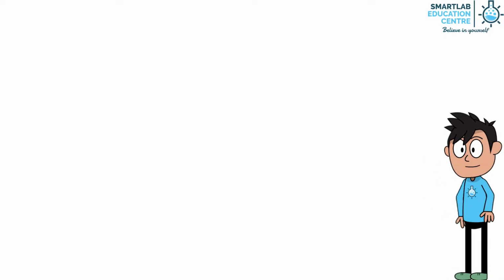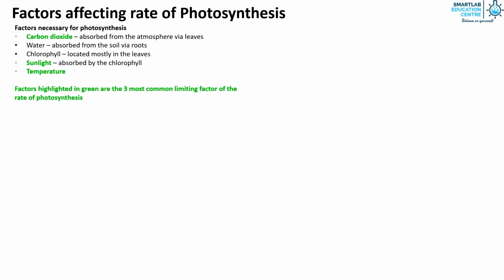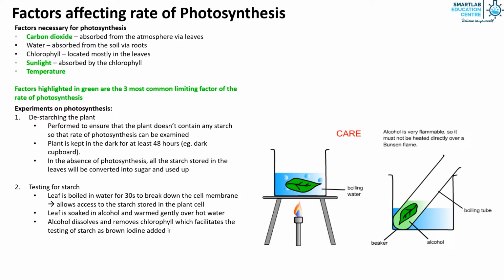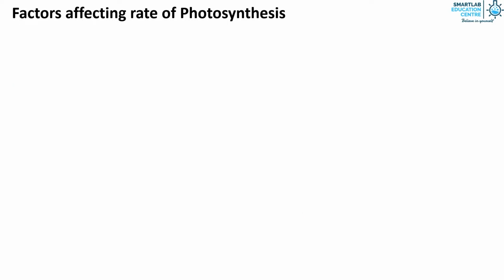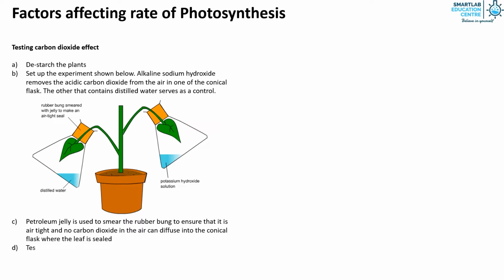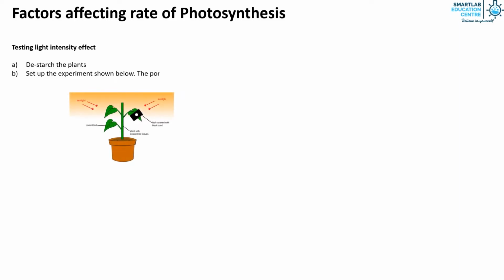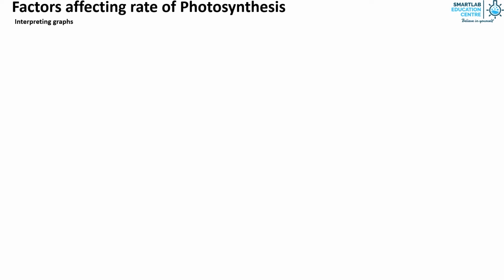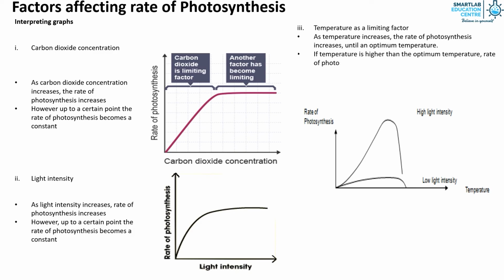Nutrition in plants: Factors affecting rate of photosynthesis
• 1st Class Honours in Engineering from Cambridge University, UK
  • 20 years of experience in the education sector and co-author of several science guide books